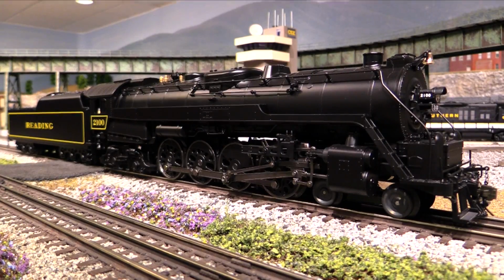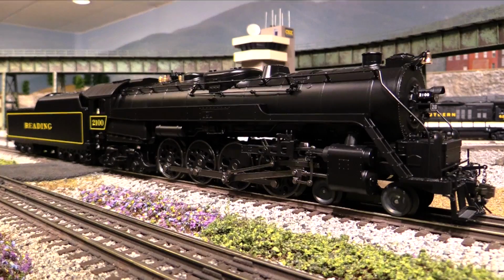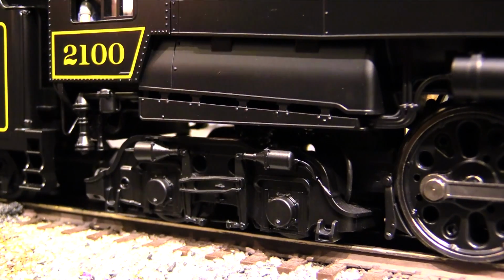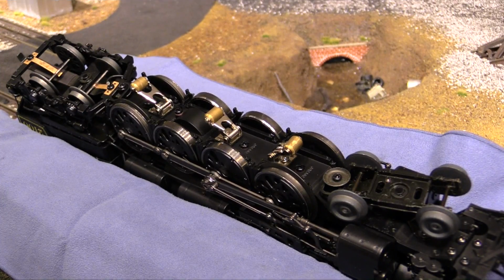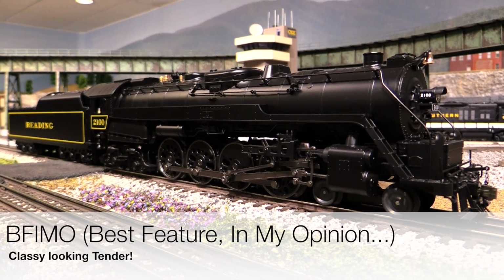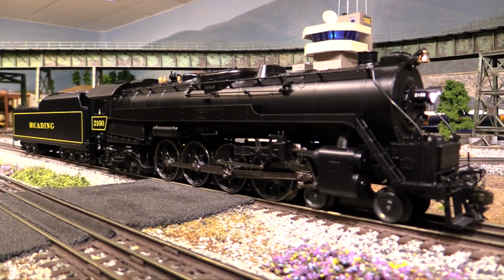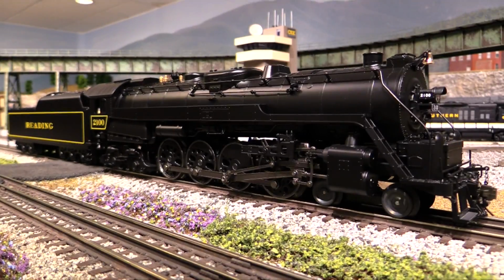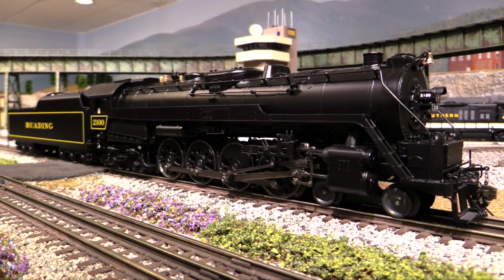Lionel Reading T-1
A review of the new Lionel 3-Rail O-Scale Reading T-1. More videos on the Eric's Trains YouTube channel